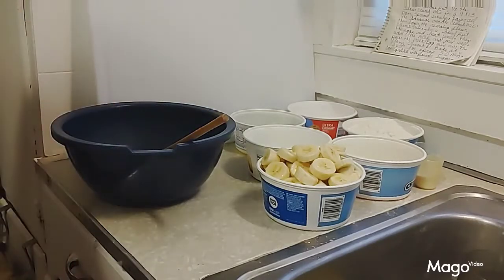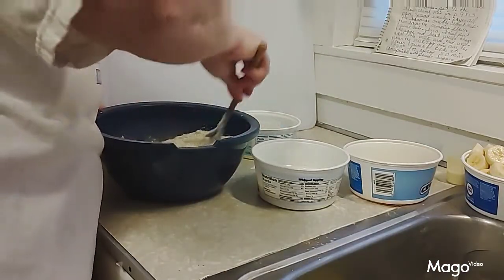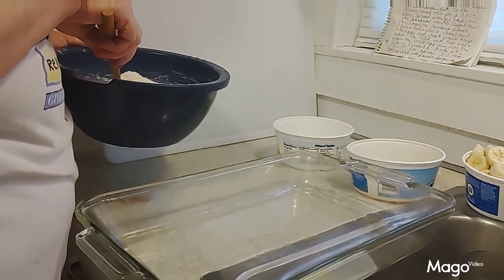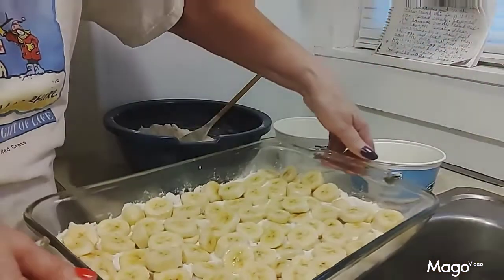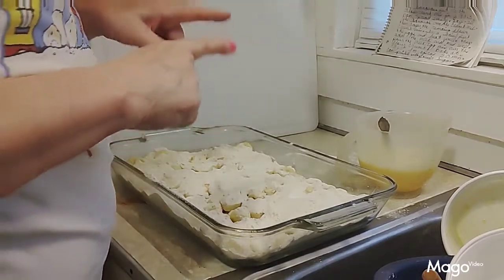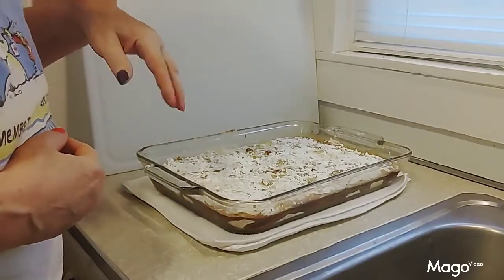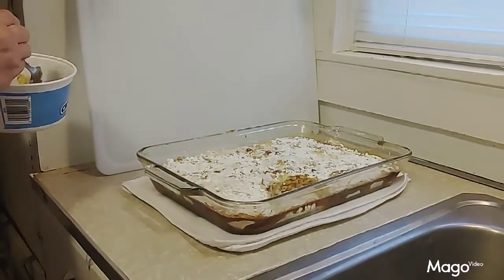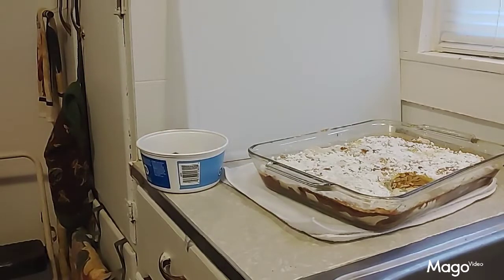Finally Making The Banana Pie. Come Watch.!😄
Lazy Banana Pie

Snail 🐌 Mail
P.O.Box 303
Dexter,Missouri
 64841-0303